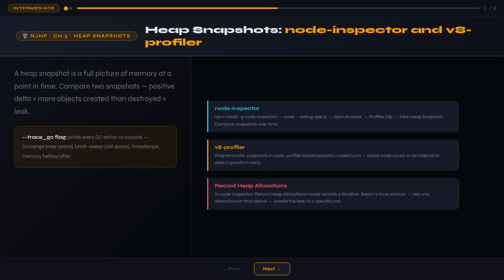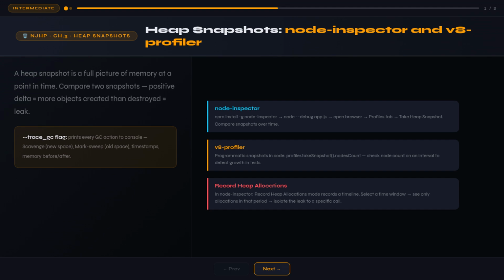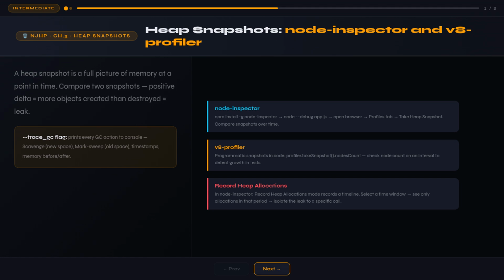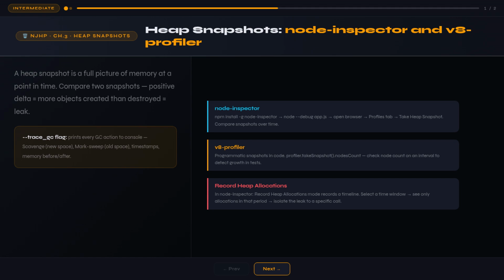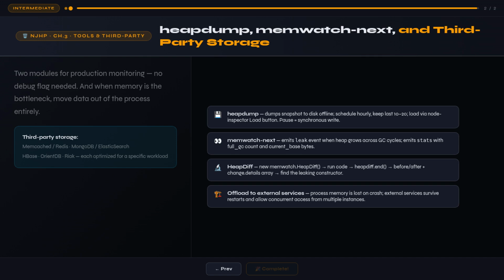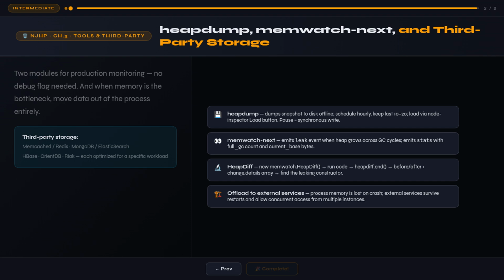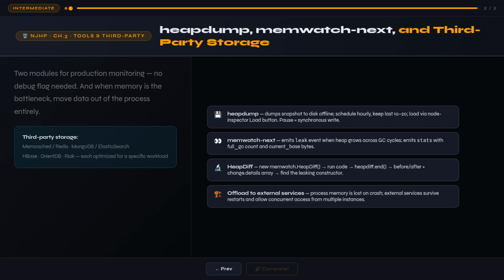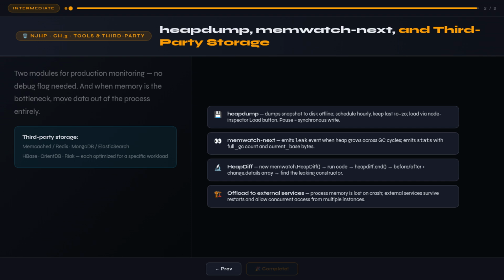Node.js High Performance - Ch03: Heap Snapshots & Profiling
Use heap snapshots and memory profiling tools to find and eliminate memory problems in Node.js. A practical walkthrough of Chrome DevTools and node --inspect for memory analysis.

📌 Topics Covered:
- Taking heap snapshots with Chrome DevTools
- Reading and comparing heap snapshots
- Identifying retained objects causing leaks
- Using --inspect and --expose-gc flags